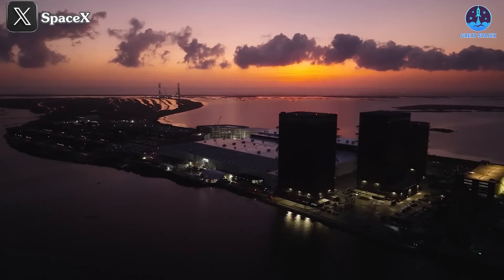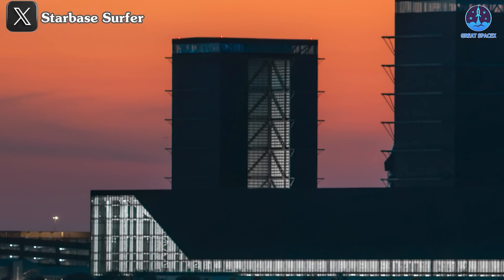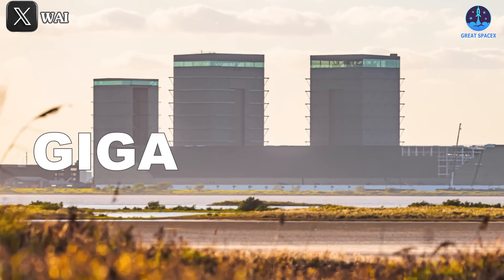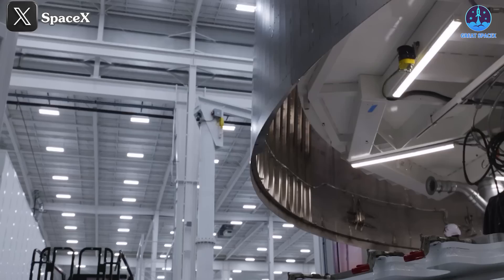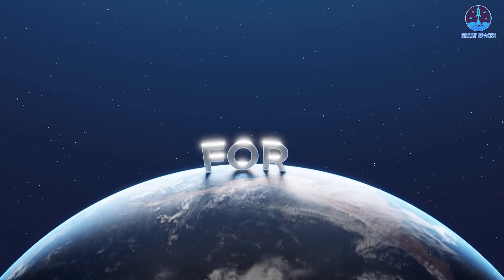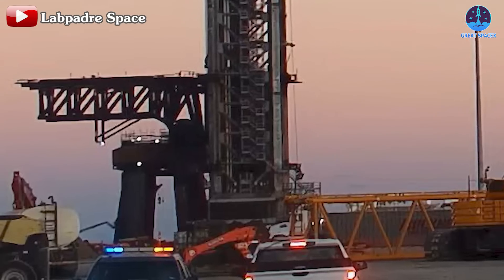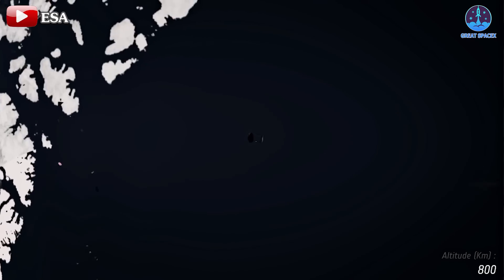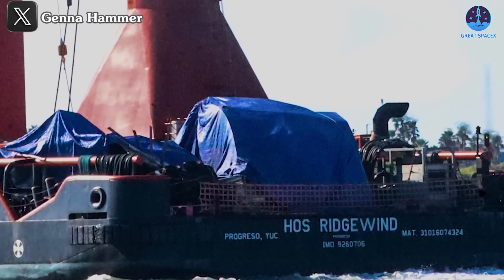SpaceX just Revealed Starship Massive Gigabay! Launch Pad Problem Fixed...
00:00: Intro
00:40: SpaceX GigaBay
06:04: Works on Launch Pad
07:48: ISS’s space junk dodge maneuver
Our video content is referenced by video sources at these sites:
HUGE THANKS TO:
Massive news, everyone!
A major upgrade will soon take place at Starbase to prepare for the new era of Starship.
I’m excited to introduce: The GigaBay.
What will this new structure look like, and what role will it play? Let’s dive in and discuss.
Meanwhile, the Launch Pad is still being repaired in preparation for the next flights.
Looking up into space, the ISS just completed its second space junk dodge maneuver in less than a week.
There’s a lot of exciting news today, so let’s explore all of this in today’s episode of Great SpaceX!
It can be said that the past year and this year have been periods of significant upgrades for SpaceX’s Gateway to Mars.
At the Launch Site, we’ve seen the appearance of “The Two Towers,” referring to the new launch tower. At the Massey Test Site, the systems are continuously expanding, with particular focus on the flame trench test system.
However, it’s the Production Site, where the Starships are built, that has seen the most changes. Last year, older and smaller structures such as Mid Bay, Low Bay, and Production Tents were demolished and replaced by much larger facilities, including Megabay 2 and the world’s leading rocket factory, Starfactory.
But Starship will only continue to grow, and do you know which structure remains the smallest? Yep, it’s High Bay.
Therefore, plans have emerged to replace High Bay with a much larger facility. Recently, multiple sources have confirmed this. Specifically, SpaceX posted a notice seeking engineers and workers to build a new facility, which they have clearly named “Gigabay.”
The name seems to be inspired by Tesla’s Gigafactory, a series of large manufacturing plants owned by the company, one of which is located in Texas. Elon Musk’s giants are gradually making their way to Texas, and the construction of Gigabay will be the next step in this ongoing expansion. Like Tesla’s Gigafactory, Gigabay will be part of SpaceX’s mass production line, but unlike Tesla, which focuses on cars, this will be the first time such a model is applied to a rocket system.